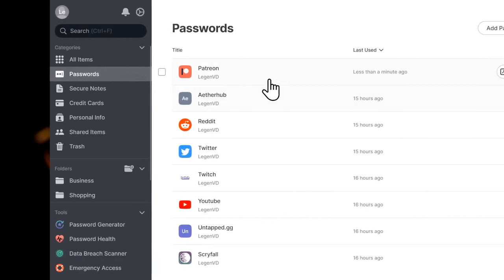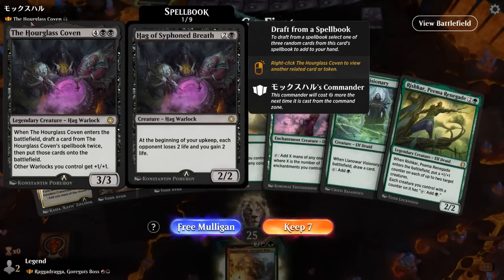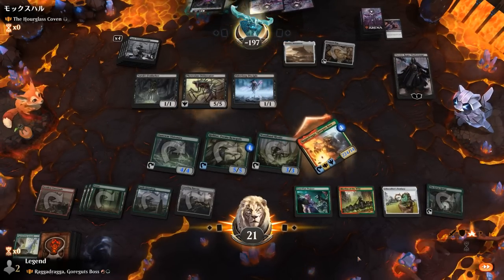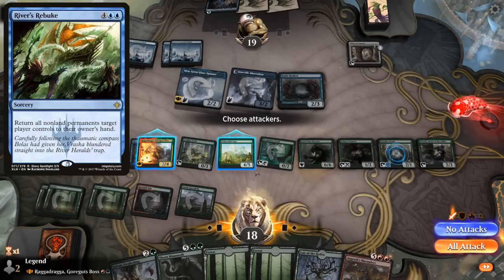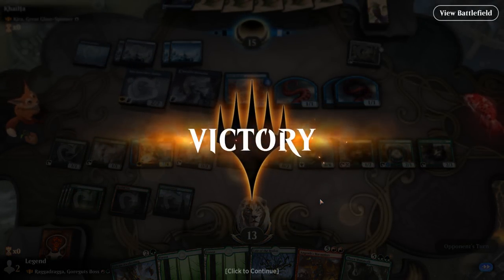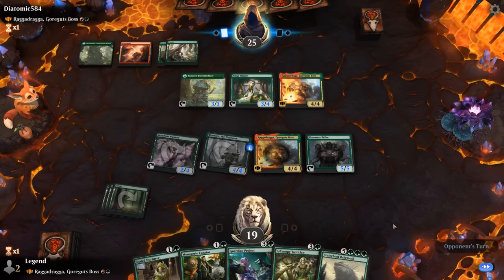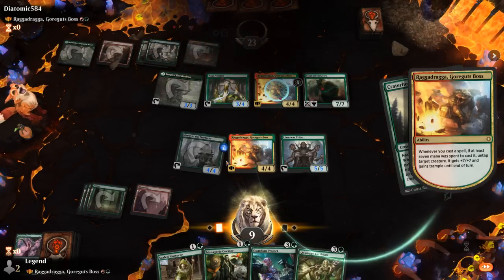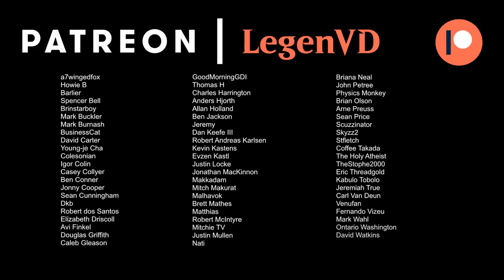Raggadragga, Goreguts Boss - Historic Brawl - MTG Arena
Magic: The Gathering Arena deck tech & gameplay with a Red/Green creature ramp deck, featuring Raggadragga, Goreguts Boss as commander in 100-card Historic Brawl.

00:00 - Deck Tech
07:15 - Match 1
12:46 - Match 2
19:44 - Match 3
24:13 - Match 4
27:04 - Match 5
32:43 - Match 6
36:00 - Match 7
38:48 - Match 8
41:26 - Match 9
43:26 - Match 10
46:46 - Match 11